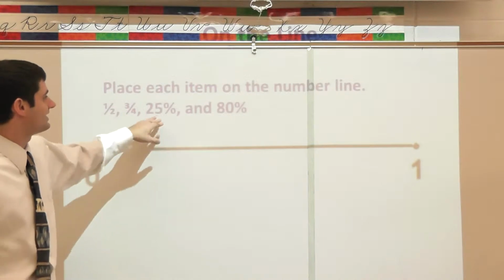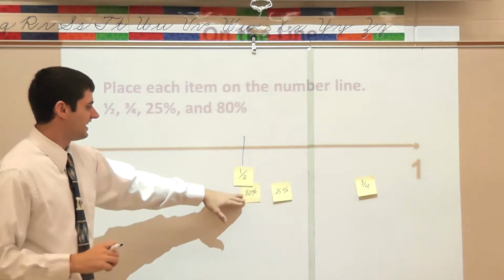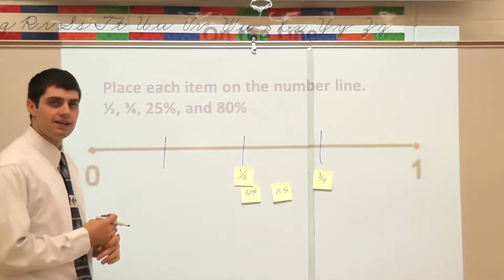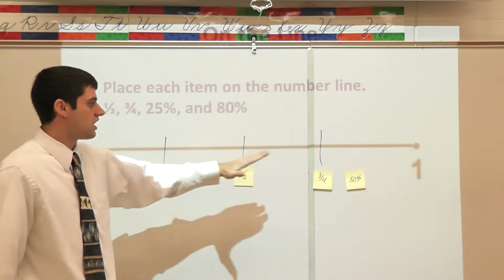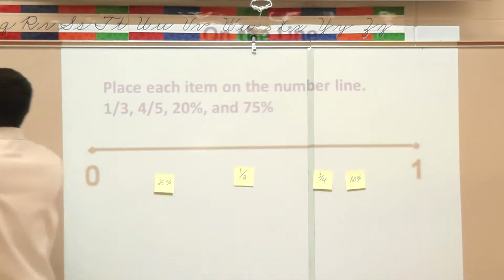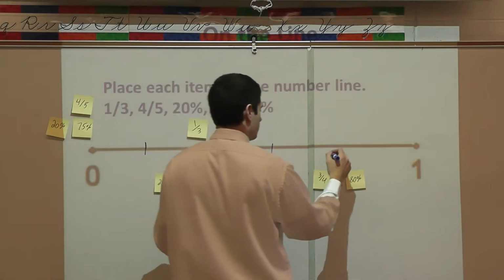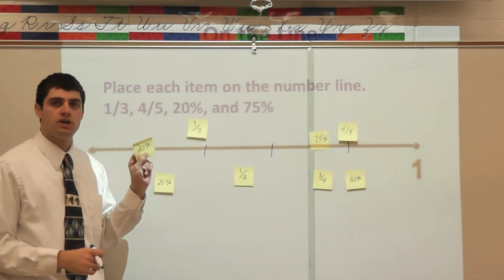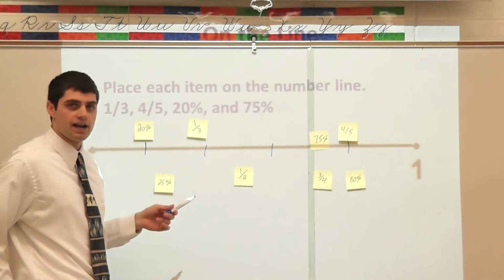Comparing Bits and Pieces 1.3 On the Line